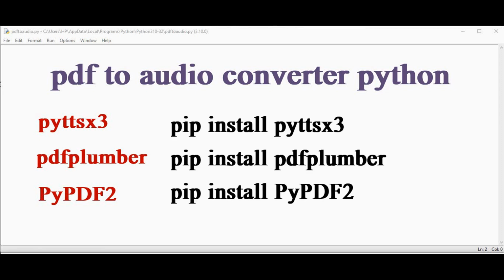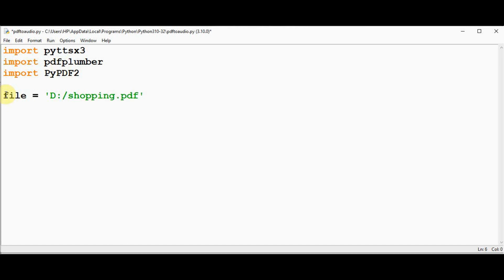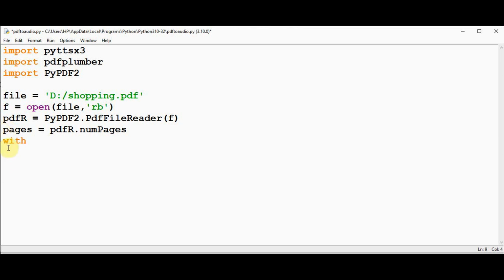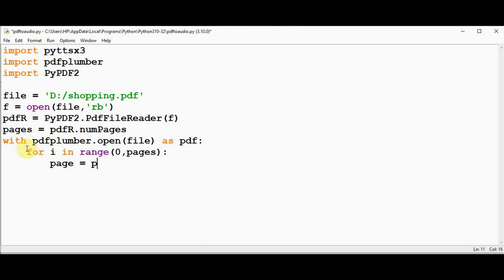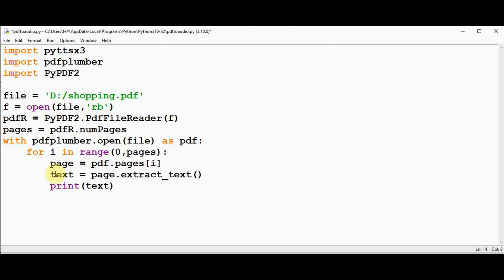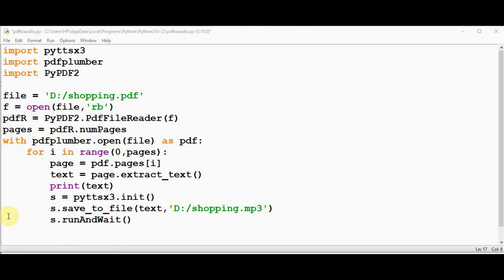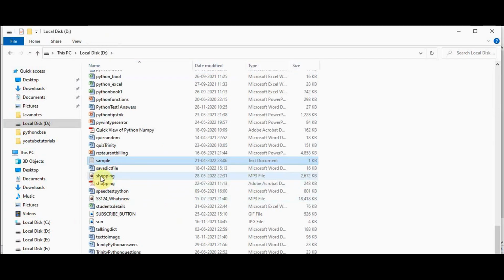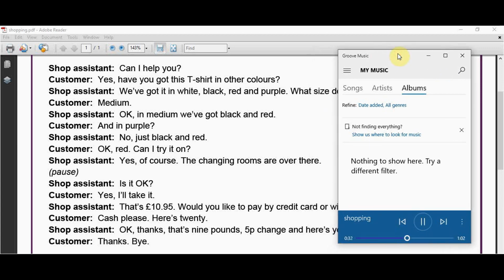Pdf to Audio Converter using Python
This video explains the conversion of pdf file contents to audio file by using three packages of python namely pyttsx3,pdfplumber and PyPDF2.

While executing the code for pdf to audio conversion, the following error occurred.
import pywintypes  ModuleNotFoundError: No module named 'pywintypes'